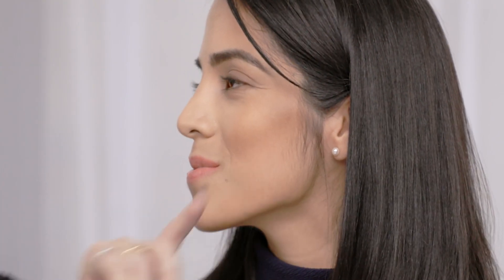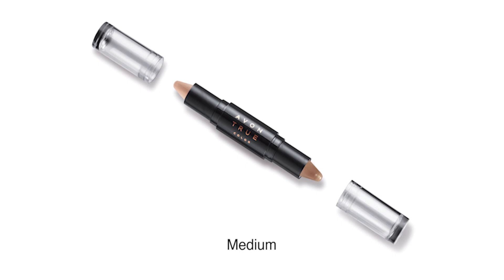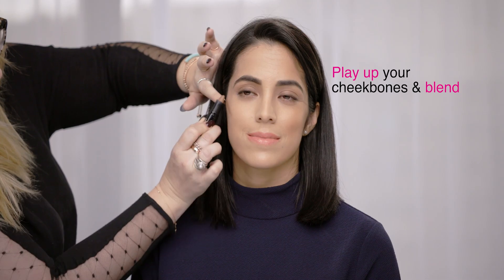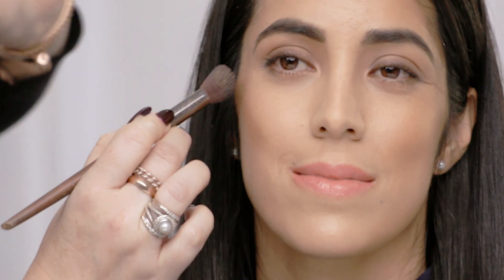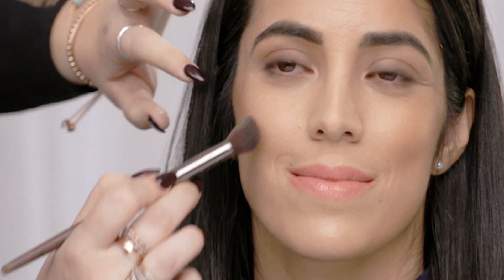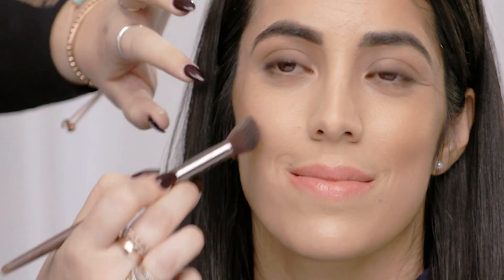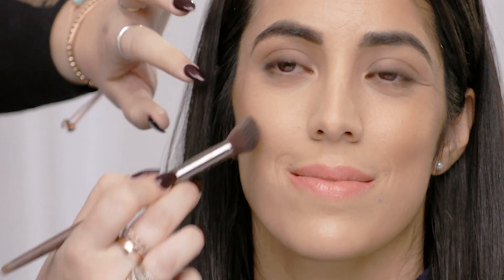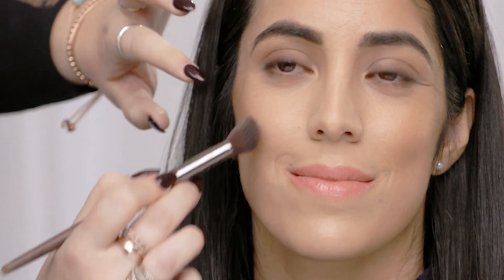How to Take Your Contour from Day to Night | Avon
Avon celebrity makeup artist Kelsey Deenihan transforms a simple daytime look into a glam and sculpted contour that’s perfect for a night out or special occasion. Learn how to apply the perfect day-to-night contour with NEW Avon True Color 2-in-1 Transforming Contour Sticks.

For an all-purpose daytime contour, Kelsey uses the Avon True Color Contour Stick in Medium and starts out by drawing a line across the cheekbone, angling down towards the corner of the mouth with the darker color of the contour stick. She then applies the same color along the jaw, the sides of the nose, and on the temples, using a blending brush to blur and smooth the contour one line at a time. The other, lighter side of the stick is applied to the high cheekbone, down the bridge of the nose, and just a touch below the original darker cheekbone line. Blend it all in, add a little powder highlighter, and you’re ready to go!

For a more dramatic, nighttime look, Kelsey demonstrates a few techniques to refresh the existing contour and add a little more flair. She uses the Avon True Color Illuminating Stick to highlight on top of the cheekbones, under the brows, and lightly on the cupid’s bow to create a glowing complexion.

Contact your Avon representative to learn more today!